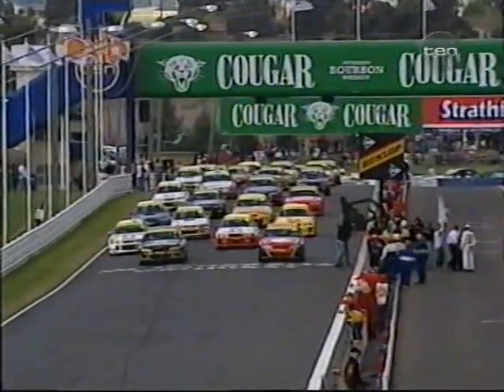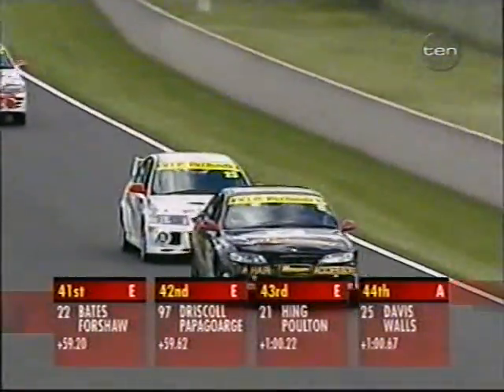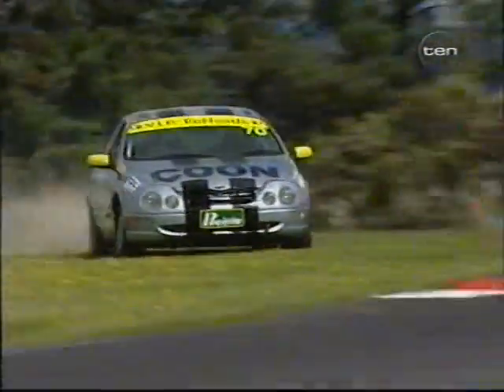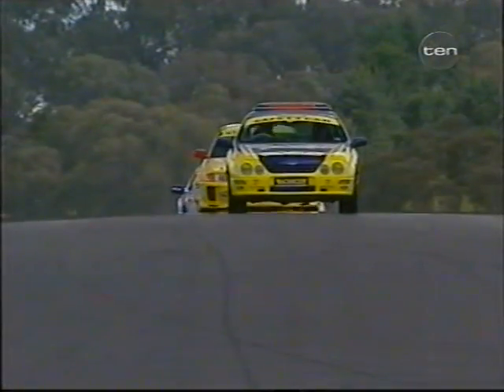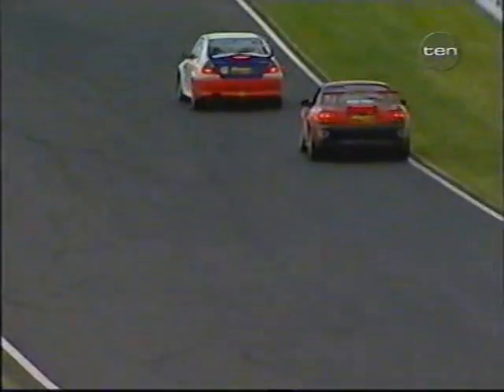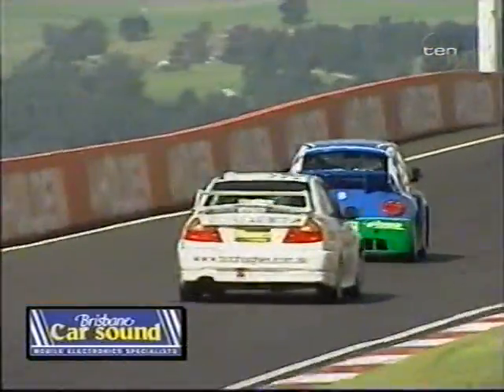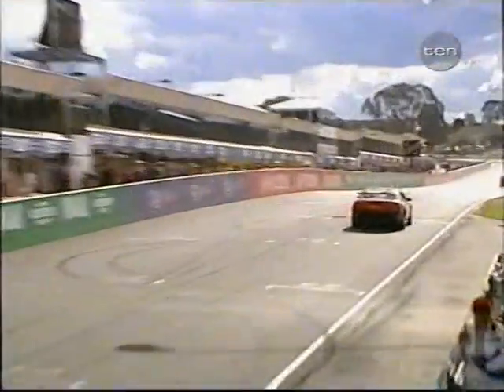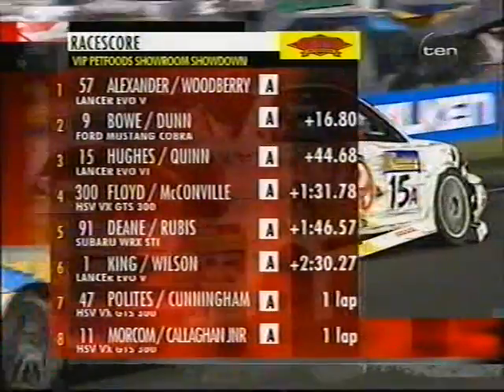2001 GT-P 2 Hour Showroom Showdown - Bathurst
2001 GT-P 2 Hour Showroom Showdown - Bathurst